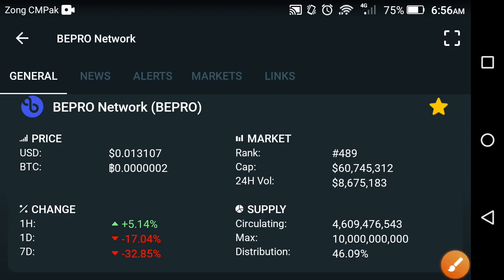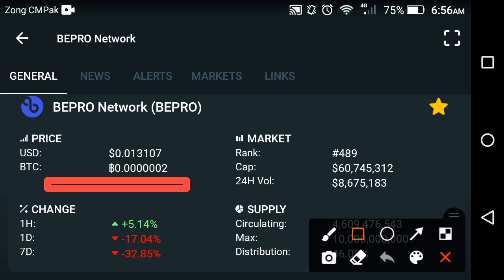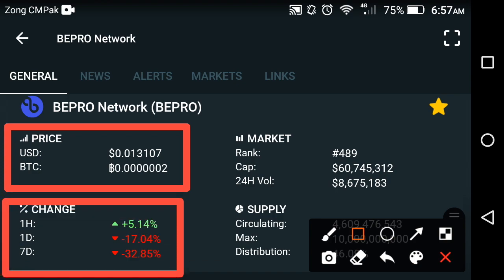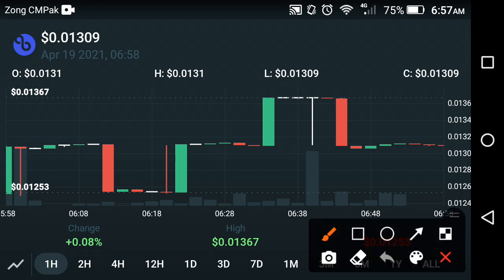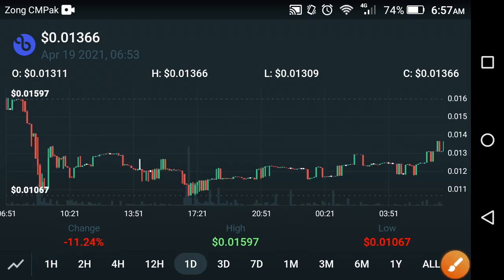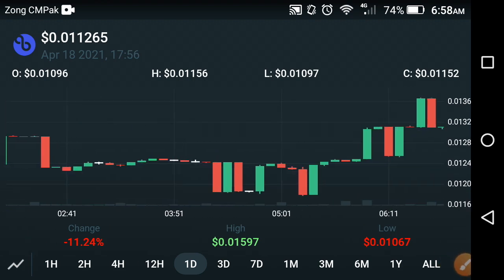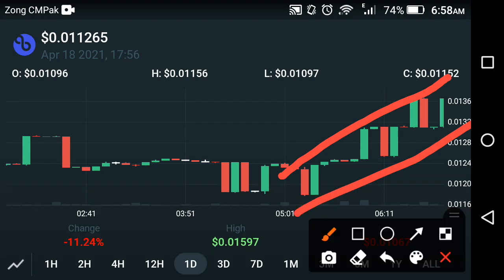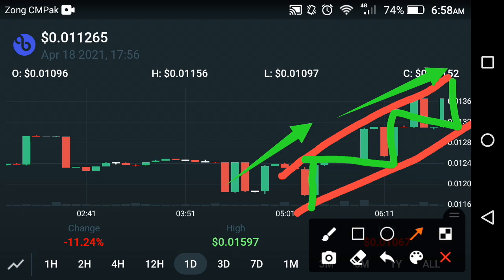Bepro Network - Huge Pump 500X! Bepro price prediction || Bepro technical analysis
In this Video i am gone to show you Bepro Huge Pump 500X! Bepro price prediction || Bepro technical analysis

We Uploading following types of videos:
1) Andriod Apps , Andriod Problem , Andriod Tips and tricks
2) Computer Helps ANY kind of Related Pc Apps , softwere , Online Web and Social Problem.
3) YouTube Related For Example Channel Growing , channel Monetization , Tips and Tricks for viral video.
4) Andriod Apps Review
5) All Social Media Growing , Problems , Tips and tricks Etc.
Some Extra

YouTube Promotion
2) COMMENT ( Random comment )
3) SEE EVERY DAY MY CUMMUNITY POSTS

2 ) How to gain subscribers fast | How to Get subscribers on YouTube | increase subscribers fast 2021

3 ) New Earning App 2021|| How to Make Money Online || Watch videos Earn money || Easy way to earn money

4 ) New Earning App 2021/ Watch video earn money / Money Time app sy paise kaise kamaye